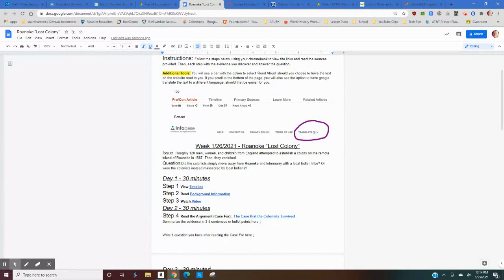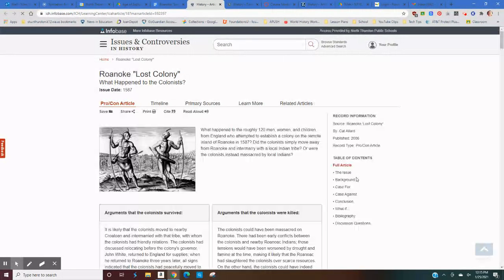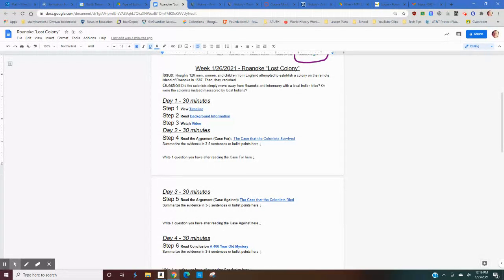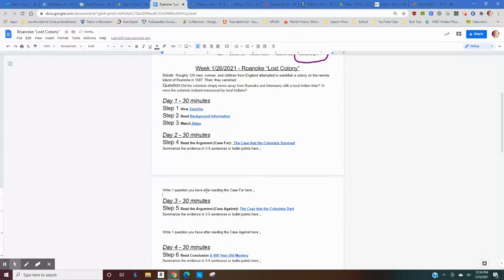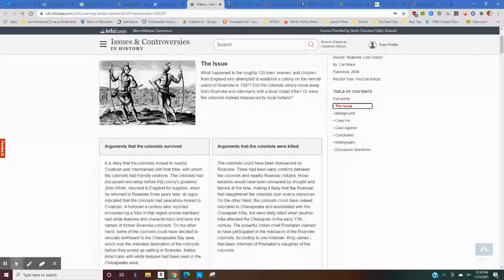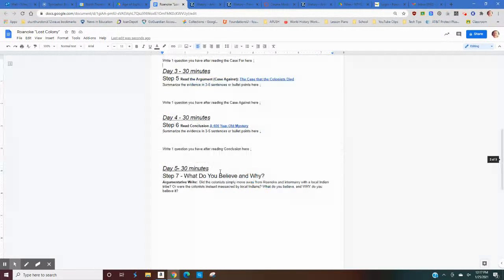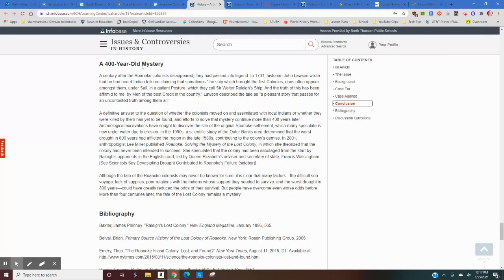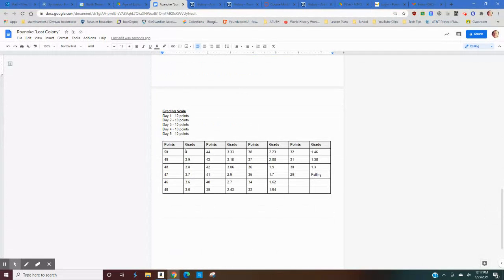Lost Colony of Roanoke